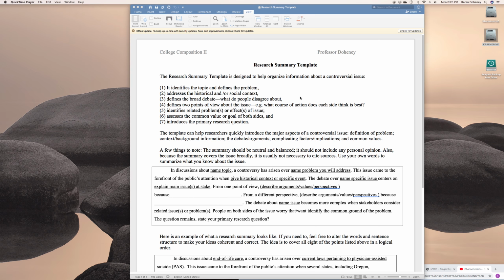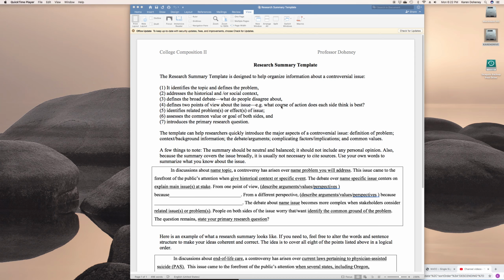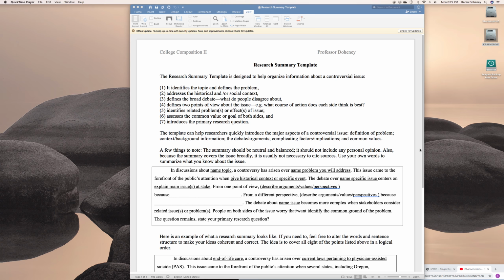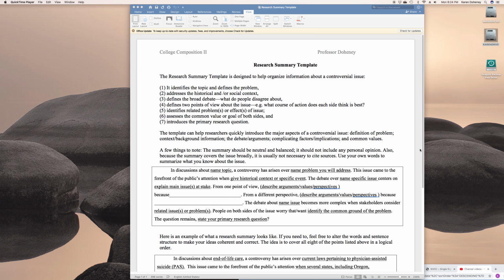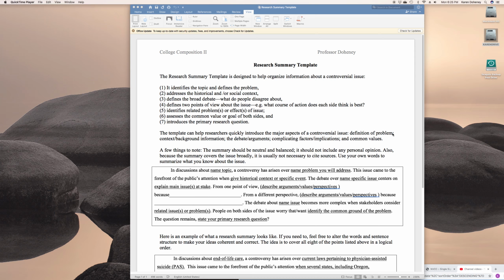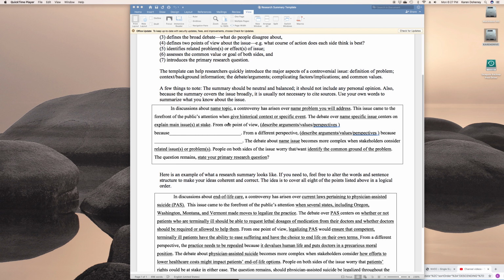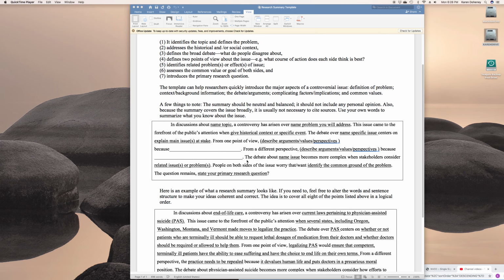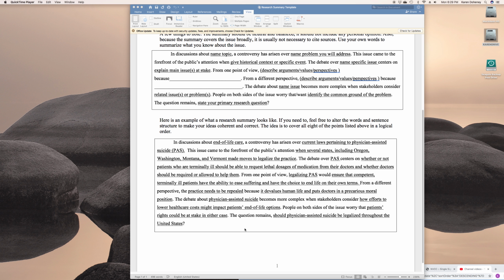Research Summary Template Explanation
This video goes over the tool students will use to write the introduction of their project proposal.